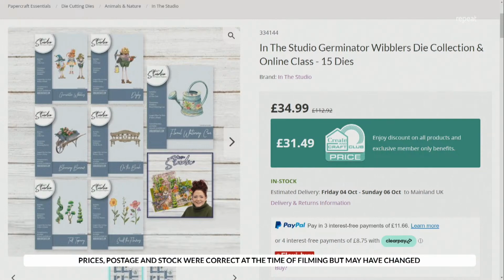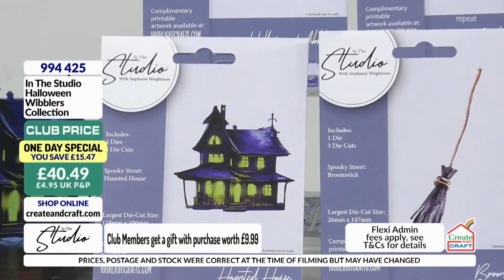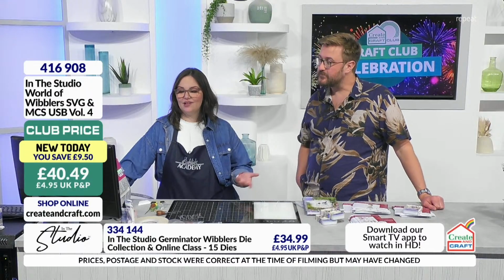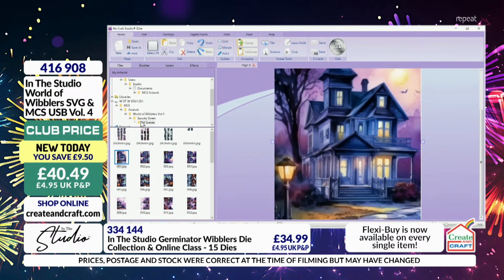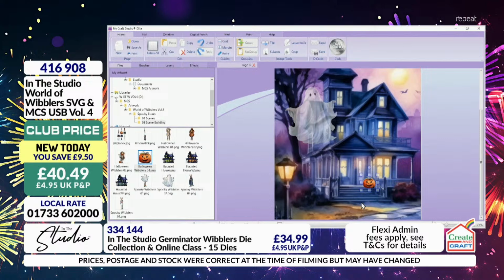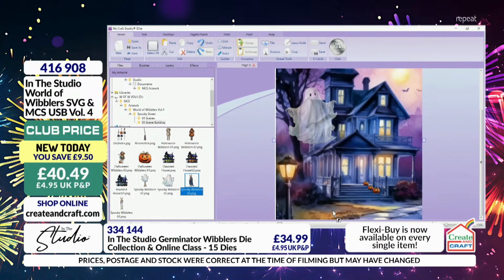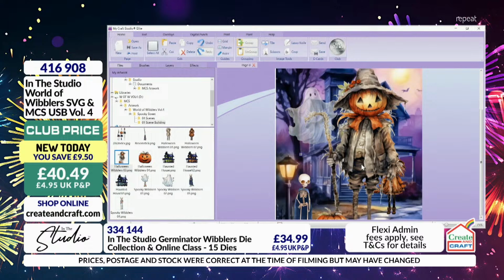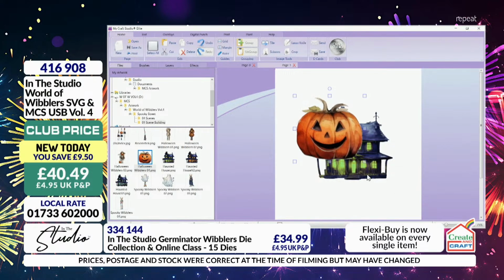Create & Craft TV UK Live